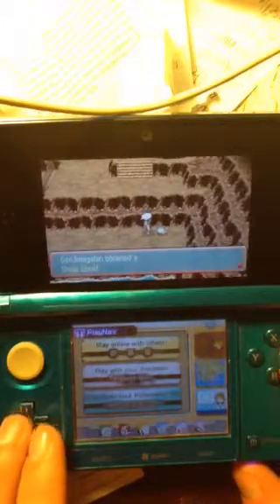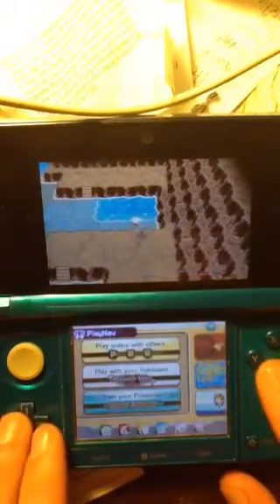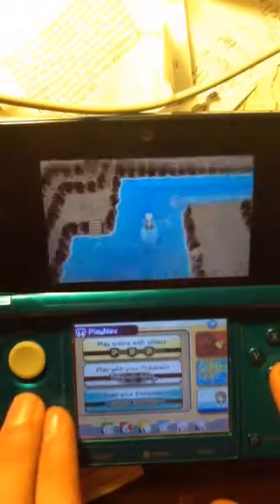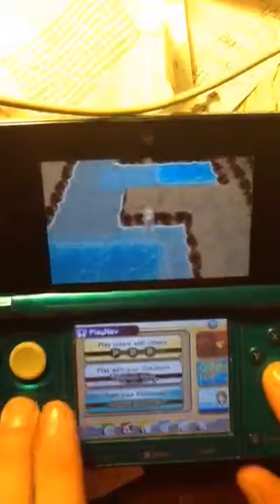Pokemon ORAS Walkthrough Part 67 Shoal Cave High Tide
I will revisit this optional area at low tide at a later video